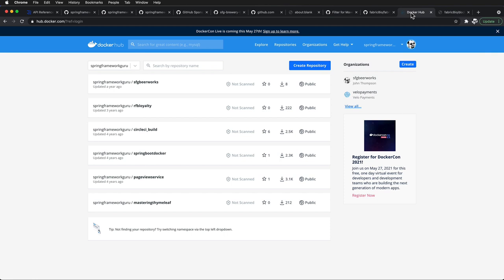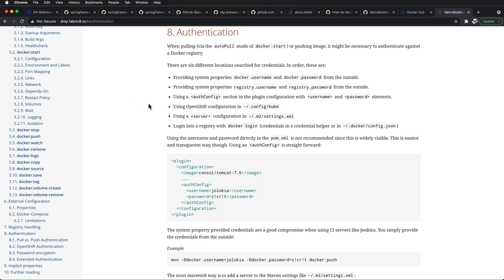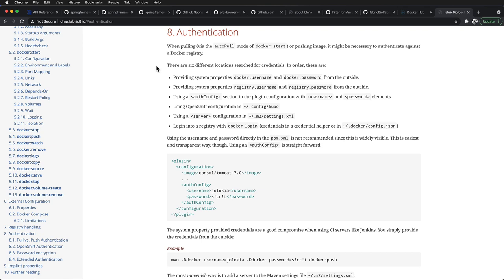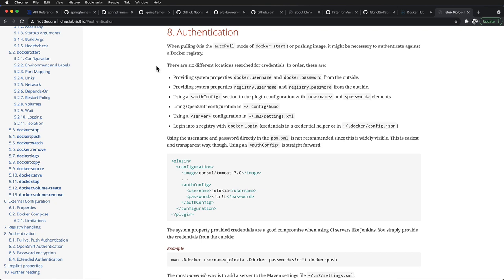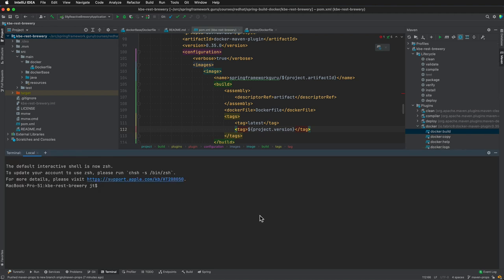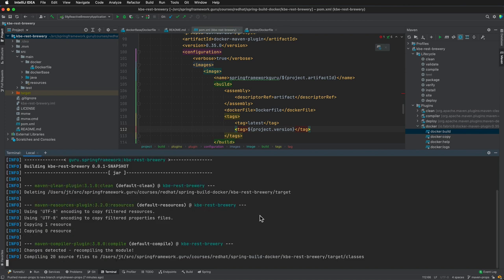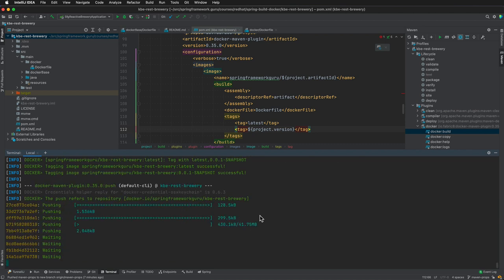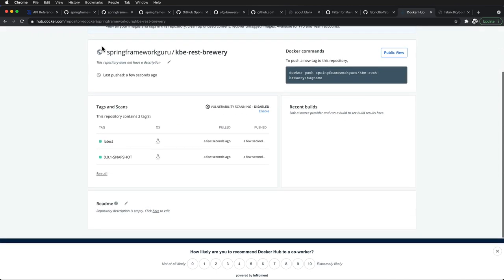Push to Docker Hub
In the final video of the Building Docker Images with Maven module, the instructor illustrates how to push images to Docker Hub.